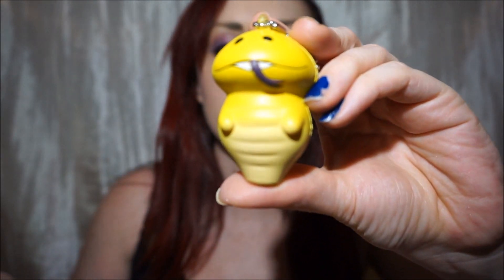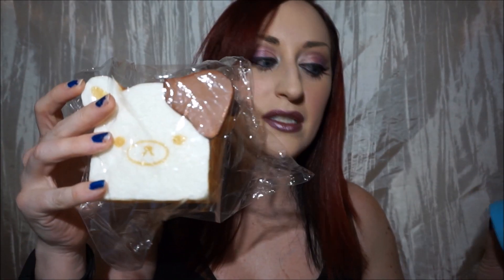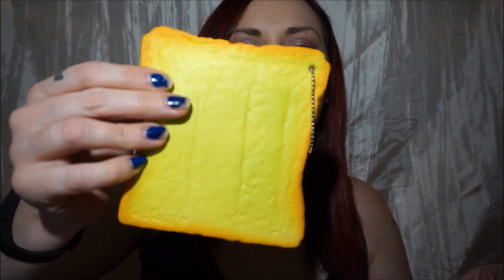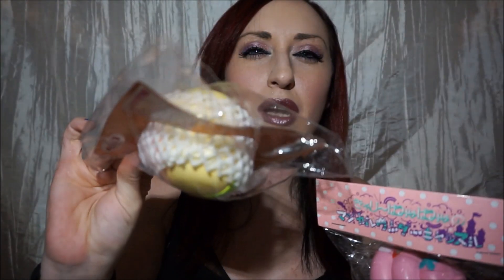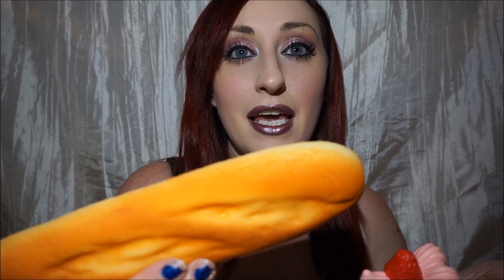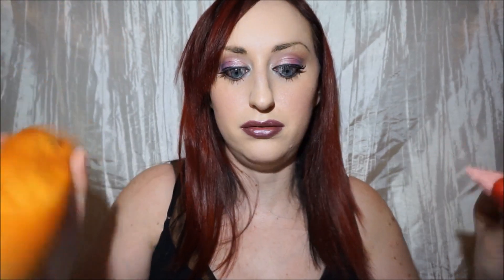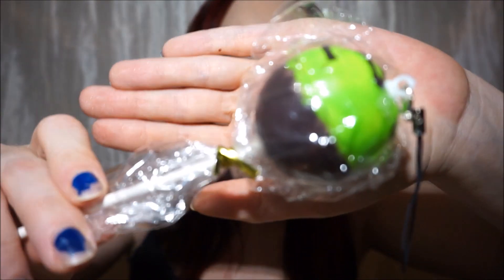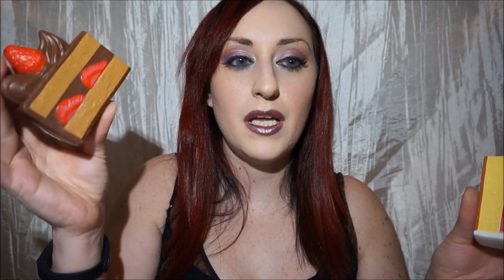Shwei Hninzy This or That Squishy Tag!!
This is my first squishy tag!!! This tag was created by Shwei Hninzy.  Hope you guys like it! :)